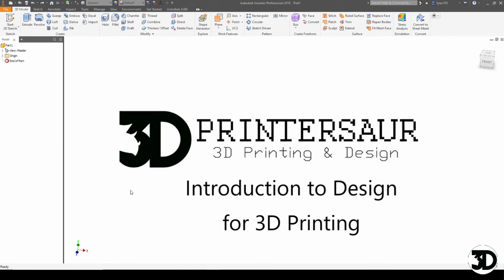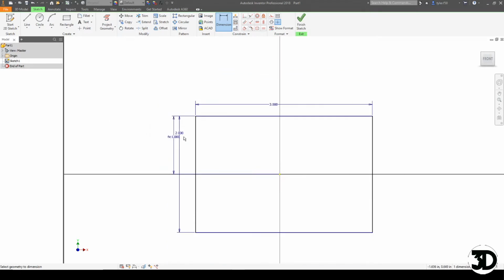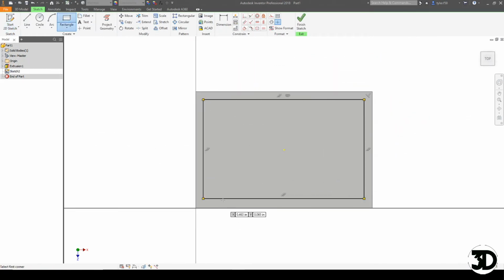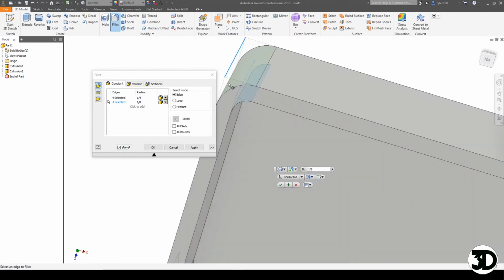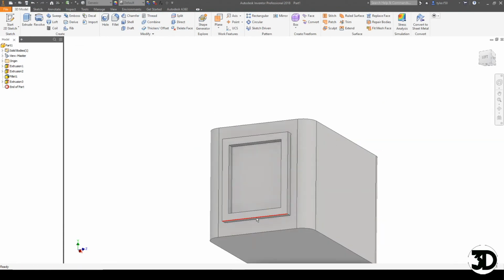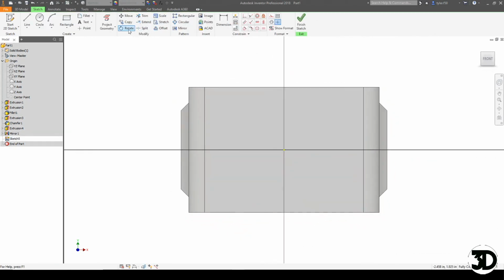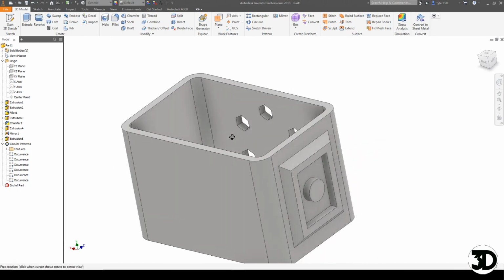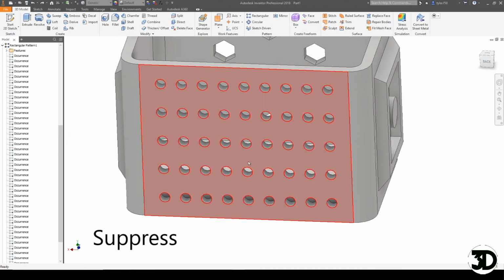Introduction to 3D printing: Design basics 1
Features covered:
Sketch
Constraints
Extrude
Shell
Fillet
Chamfer
Offset
Mirror
Rectangular pattern
Circular pattern